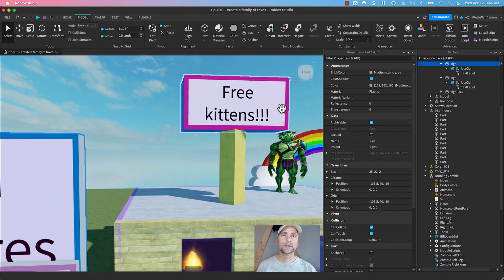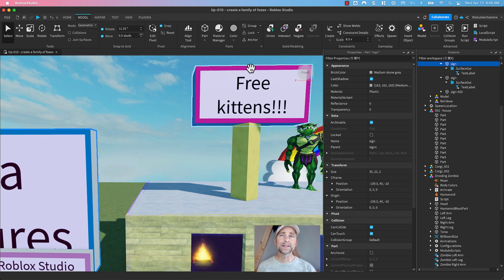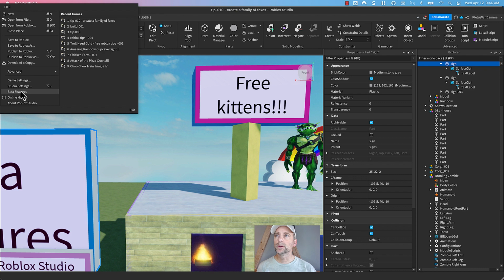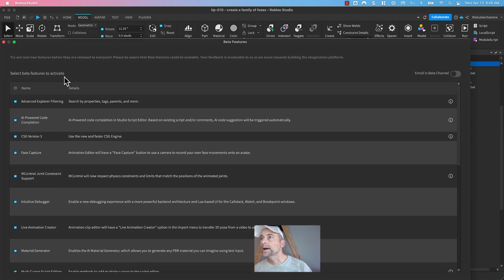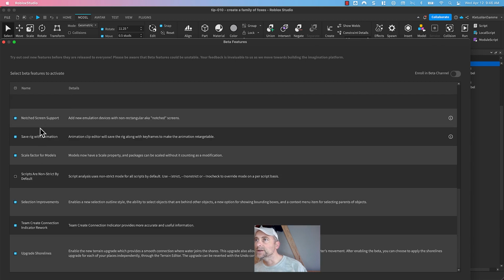Tip-043 - Beta Features [in Roblox Studio]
Great Plugins:
Building-Tools-by-F3X-Plugin

Here's a list of UnCopy Locked games that I made a few years back: